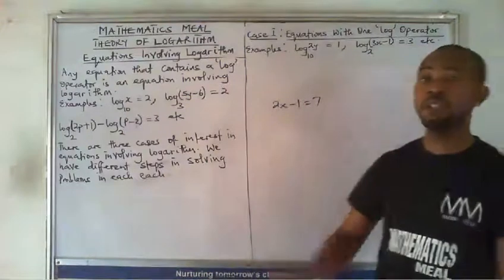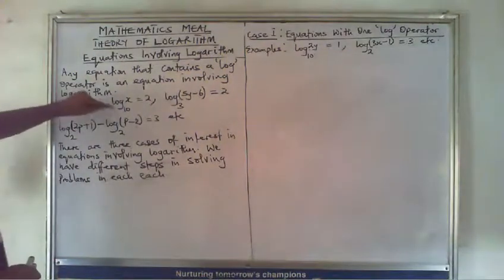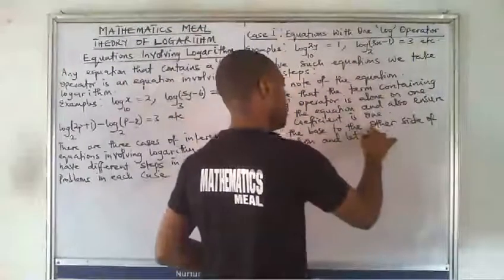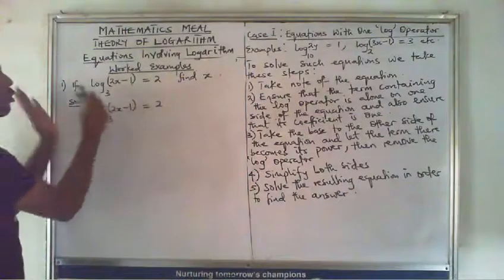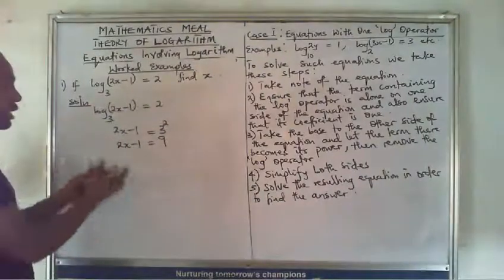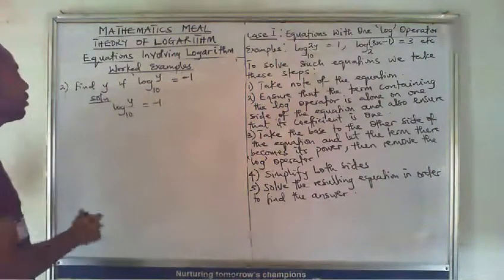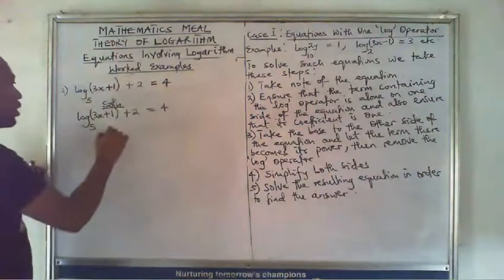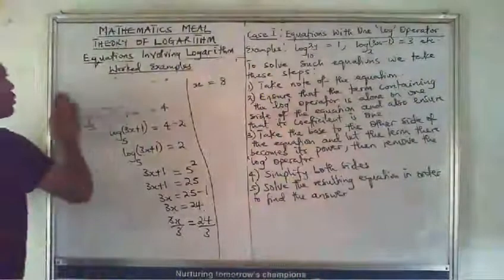LOGARITHM 14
This video will make you fall in love with mathematics.